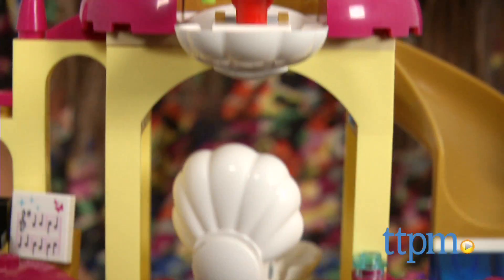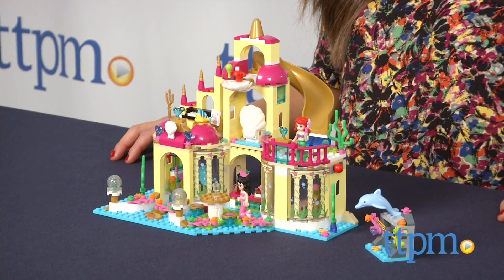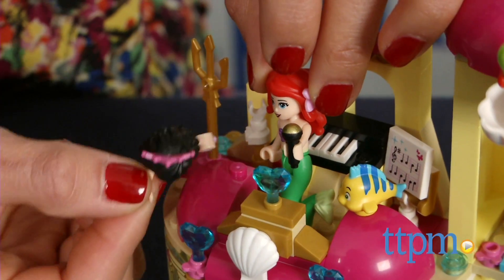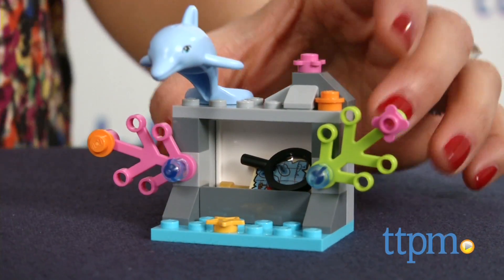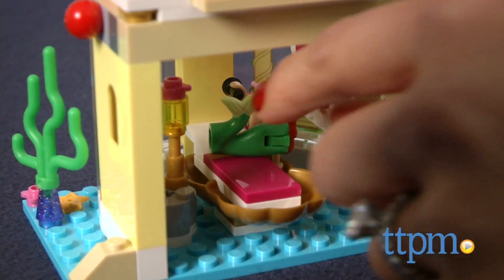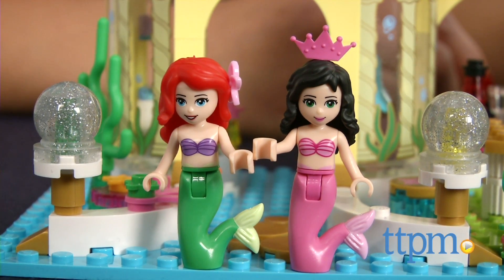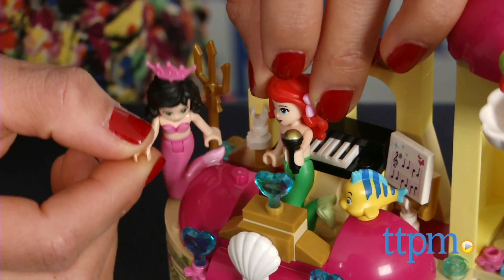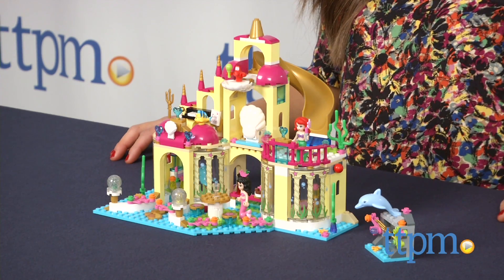LEGO Disney Princess Ariel's Undersea Palace from LEGO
LEGO Disney Princess Ariel's Undersea Palace is an underwater set made up of 379 LEGO pieces, where you can help Ariel and her sister Alana get ready for a concert in their dressing room, before they put on a performance on stage. For full review and shopping info

Product Info:
You can also admire Ariel's collection of treasures from the human world like a telescope, map, and magnifying glass, which store in her secret grotto. After her performance, you can have Ariel go down the slide and unlock the trap door by pulling the knob so she can go straight into her clamshell bed. This set comes with Ariel and Alana mini-doll figures, plus Sebastian the crab, Flounder the fish, and a dolphin.